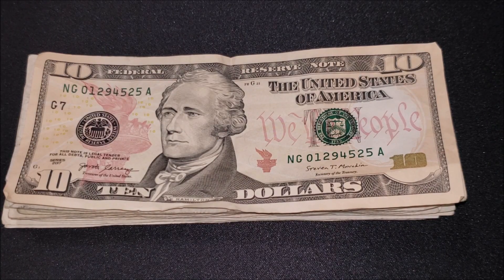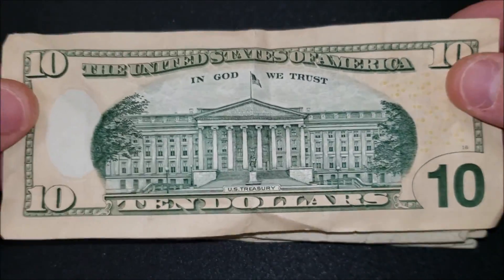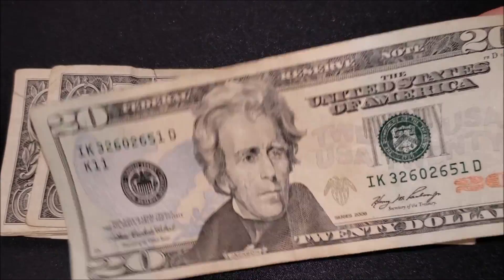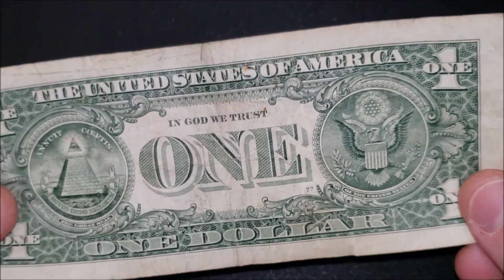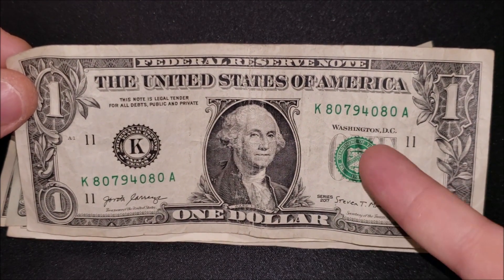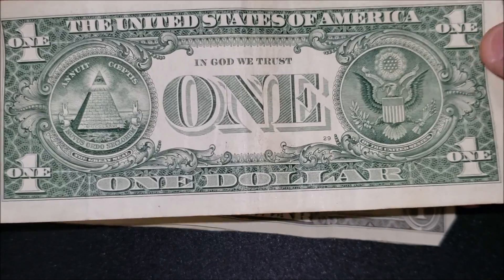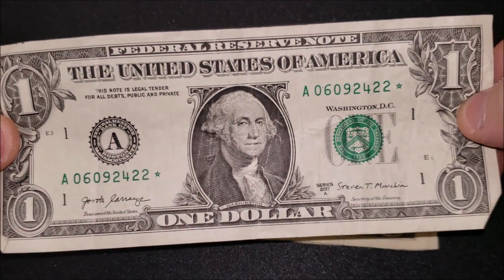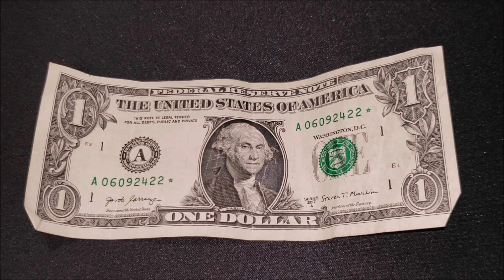Star Note Banknote Find! Searching Pocket Change for Profit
AND...